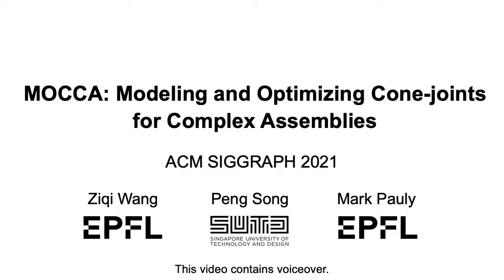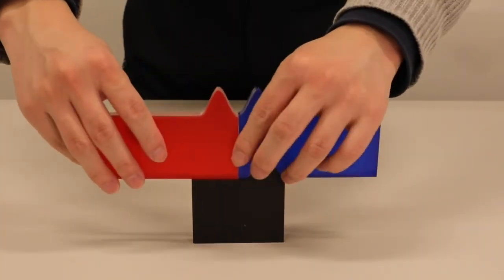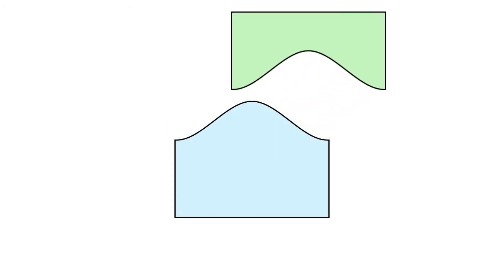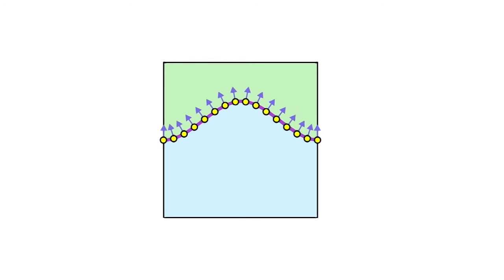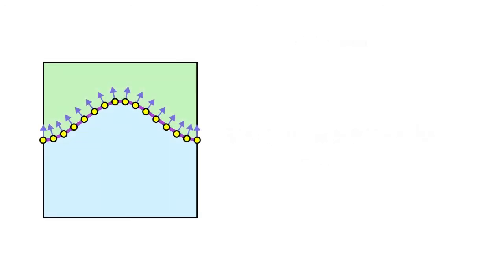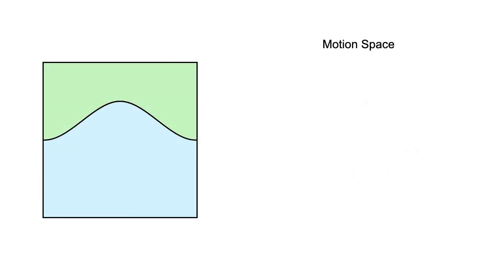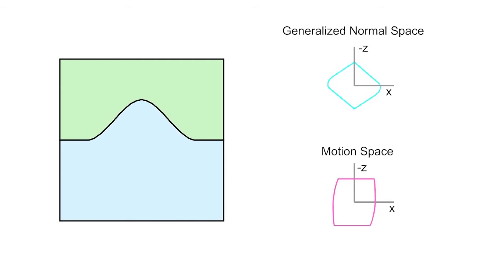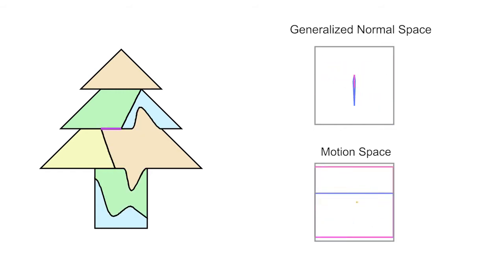MOCCA: Modeling and Optimizing Cone-joints for Complex Assemblies (SIGGRAPH 2021)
SIGGRAPH 2021 Technical Paper by
Ziqi Wang, Peng Song, and Mark Pauly